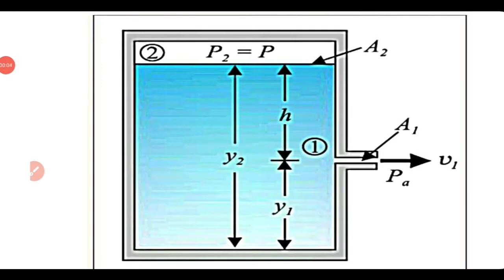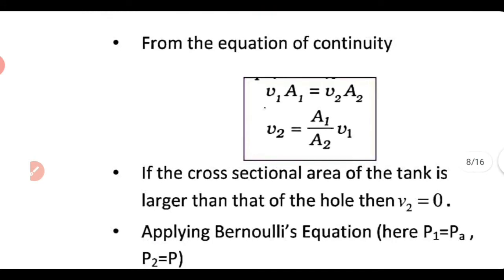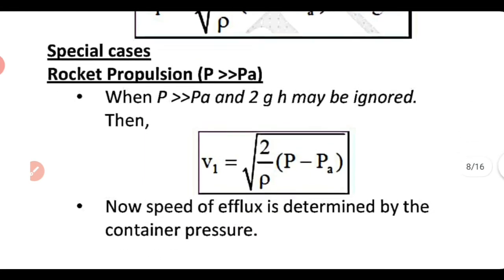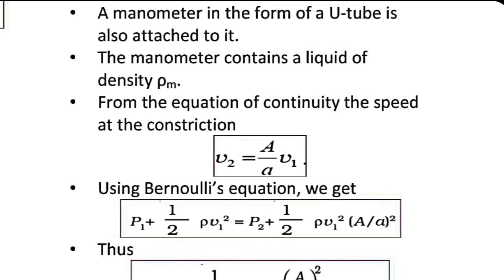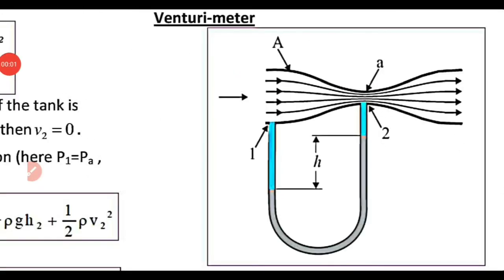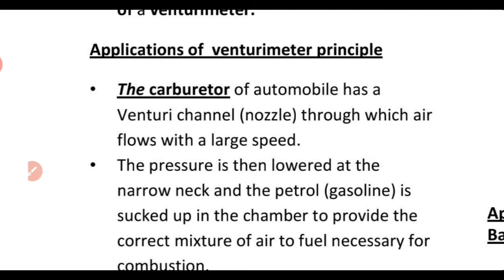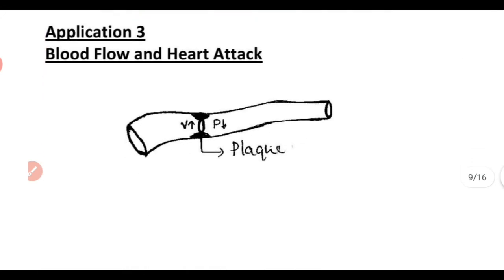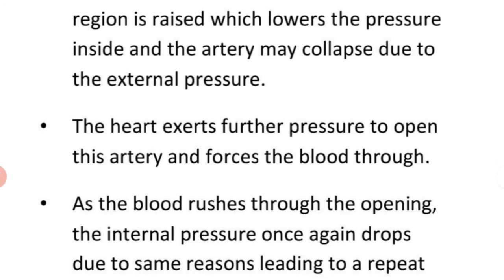Applications of Bernoulli's theorem.Part7 class XI Physics Ch-10 Mechanical properties of Fluids